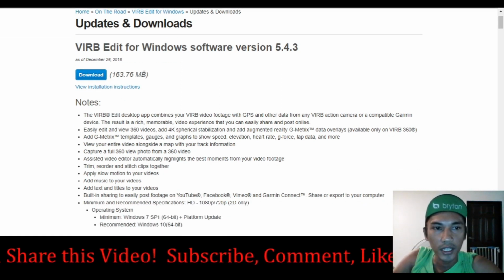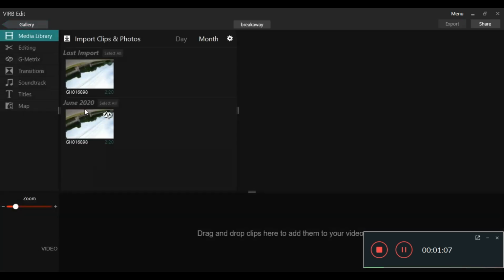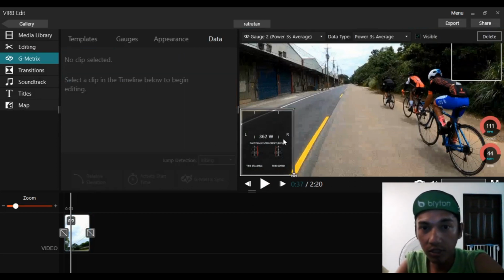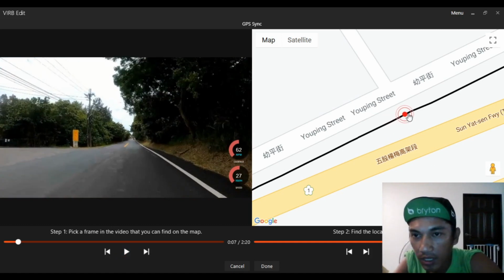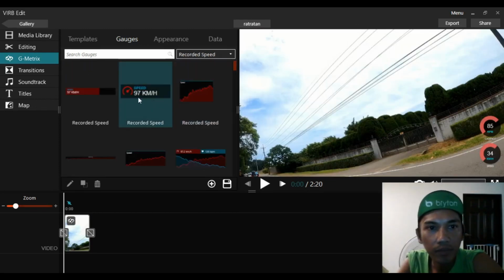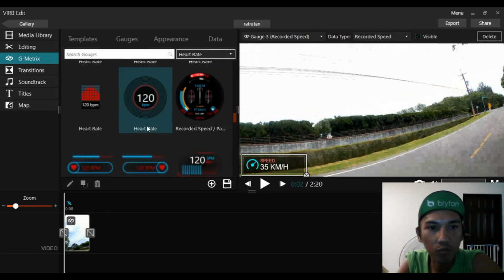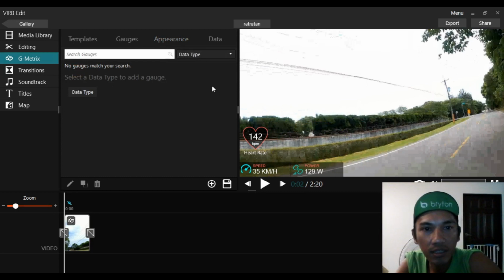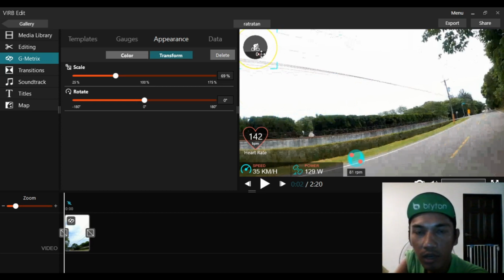How To Put DATA OVERLAY ON MY CYCLING VIDEOS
On this Video i will show you how i put GPS DATAS overlay on my cycling videos.

以下公司（您會在大多數我的視頻中看到）為我提供免費的東西，非常感謝這些傢伙幫助頻道蓬勃發展：
Visit DT Swiss Website for more Selection Of their High End Products
訪問DT Swiss網站，以獲取更多其高端產品的選擇:

If you want to send me Love letters & Packages 👇
Anthony Homer Ulsa
320, Taoyuan City, Zhongli District, Shandong Road, No. 201

如果您想寄給我一封情書和包裹，這是我的通訊地址。
Anthony Homer Ulsa
(320桃園市中壢區山東路號, No. 201)